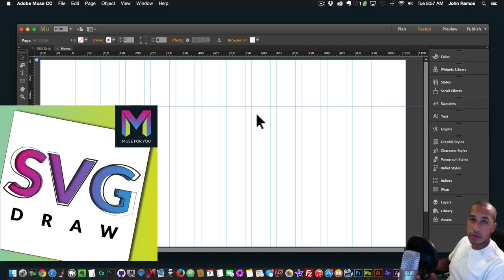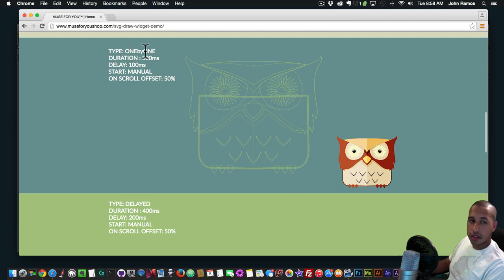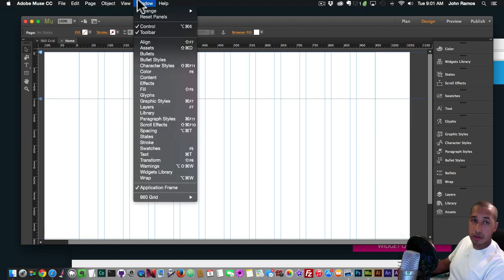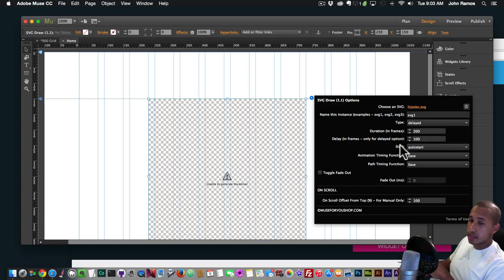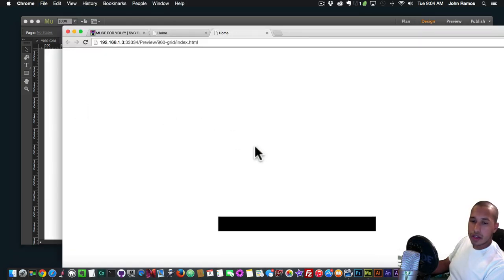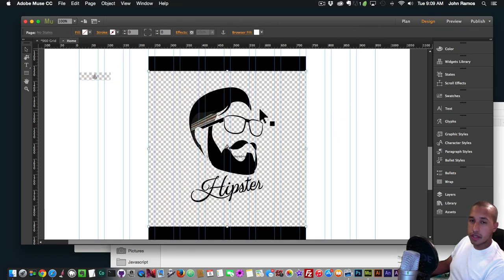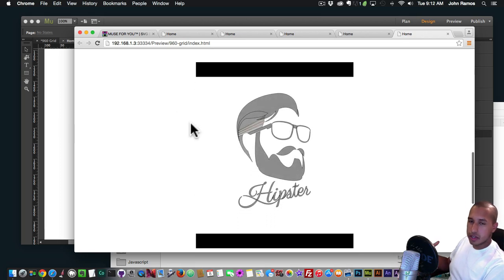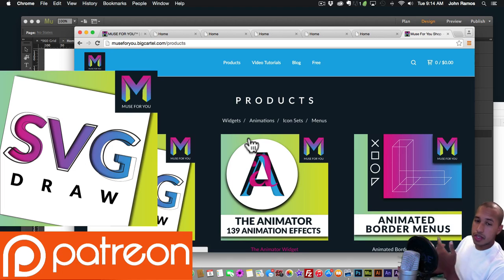Update - SVG Draw Widget | Adobe Muse CC